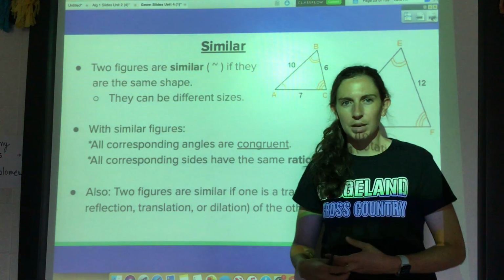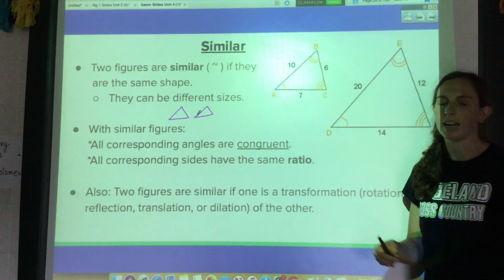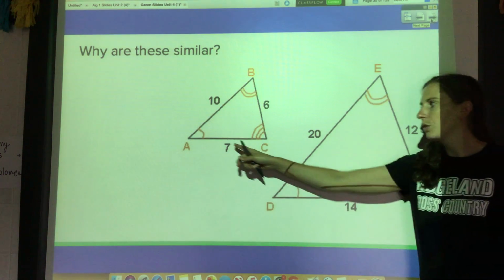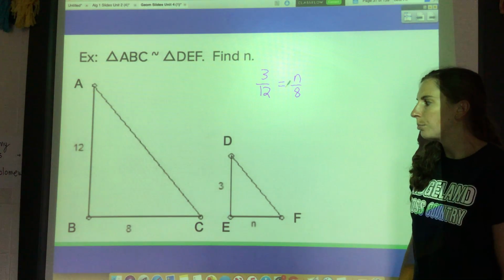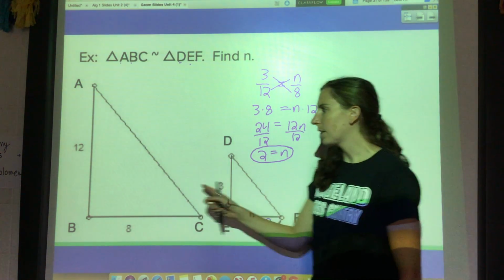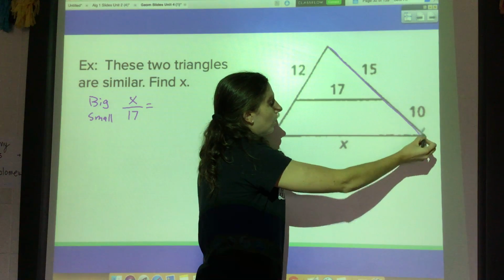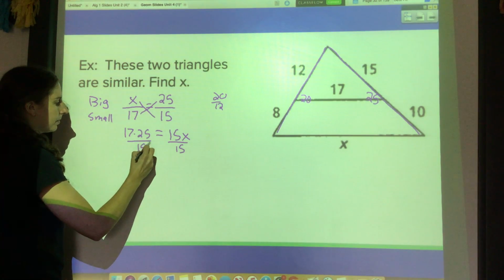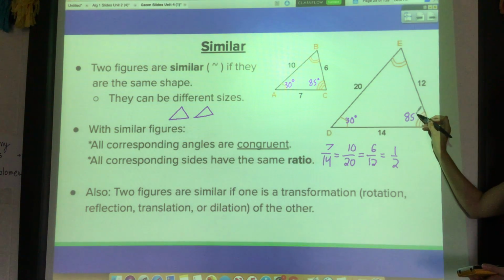Similar Figures: An Introduction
An intro to similar figures and how to use their ratios to find missing side measures.

Geometry